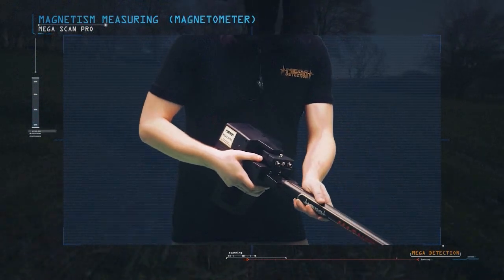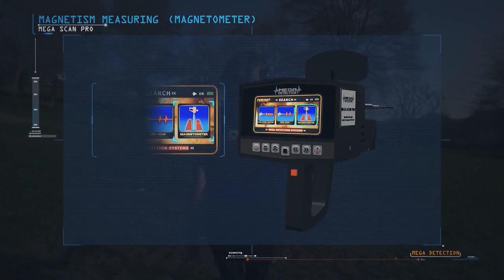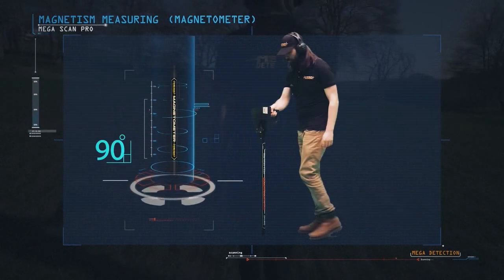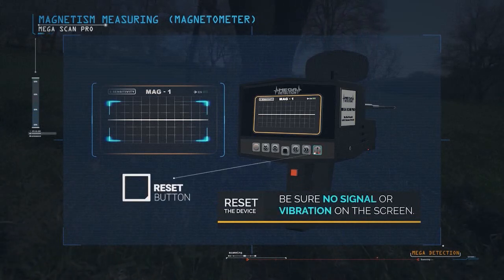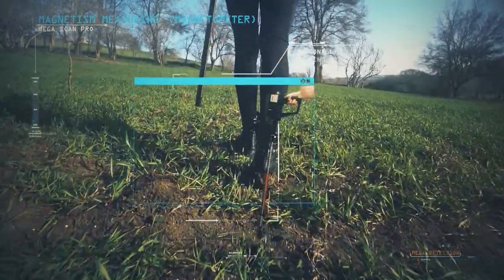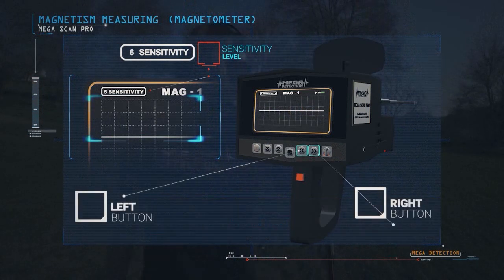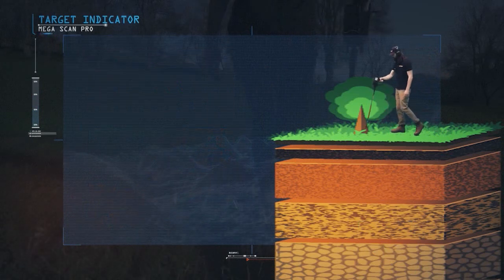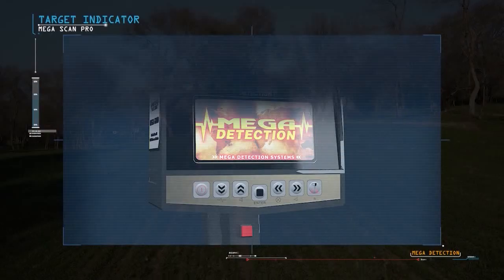Mega Scan Pro 2020 | Part 7 : Magnetometer System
MEGA SCAN PRO 2020

Mega Scan Pro a most powerful gold & metal detection device, that has been developed exclusively to meet the needs of gold and precious metals prospectors around the world.
Mega Scan Pro with its built-in features and included accessories and special advanced technologies, is considered a professional device for all metal detection activities in all terrain.
Mega Scan Pro is a versatile device as it contains three search systems and can detect various metals types like gold, silver, bronze and platinum.
In addition to it can detect cavities like tunnels and hidden rooms underground, also it can detect diamonds and gemstones.

SEARCH SYSTEMS :

1- LONG RANGE LOCATOR SYSTEM:

2- MAGNETOMETER SYSTEM :

3- IONIC SCAN SYSTEM